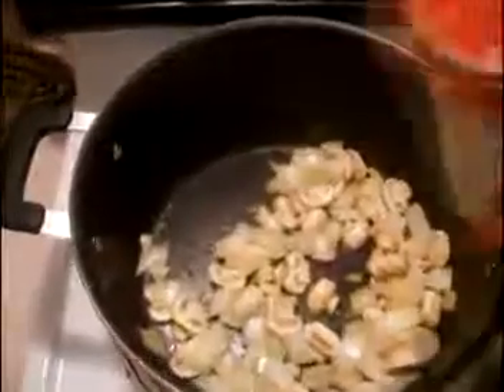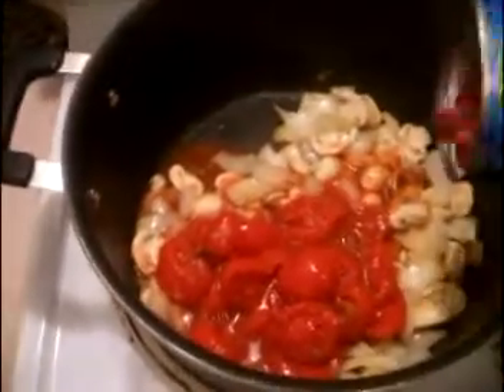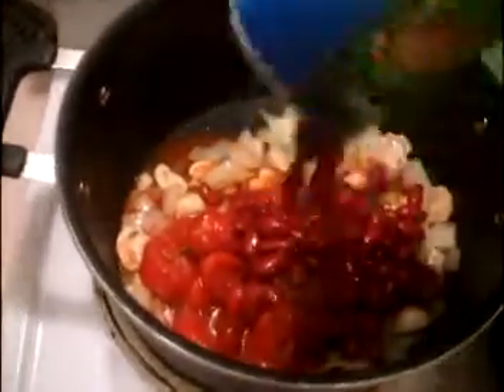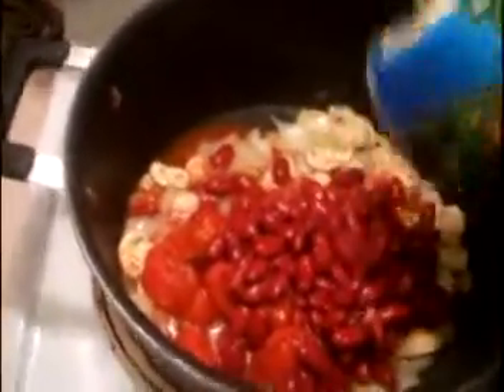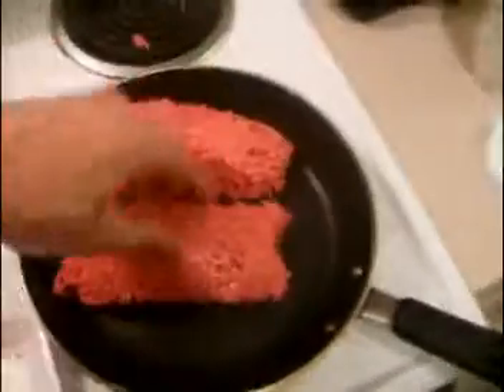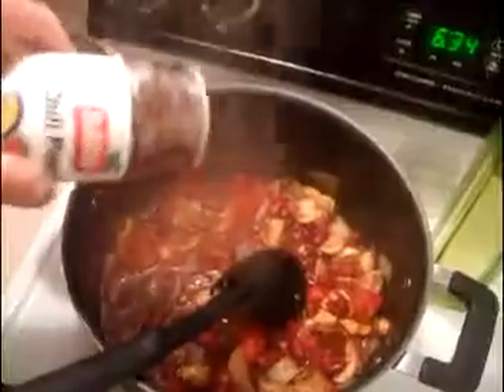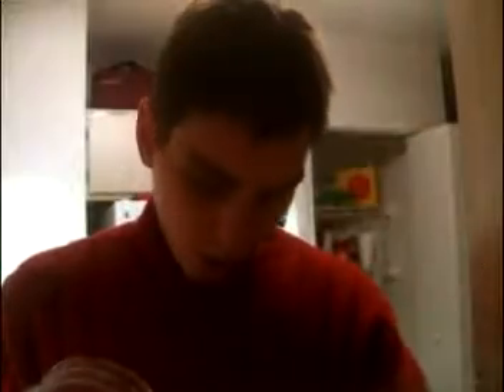how to make chili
Chili is something you eat on a cold day to warm you up.